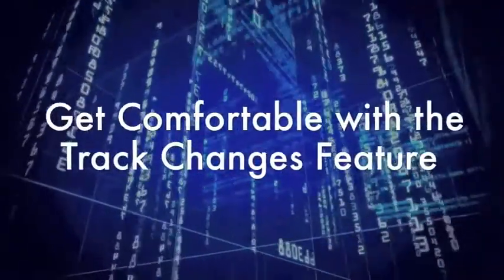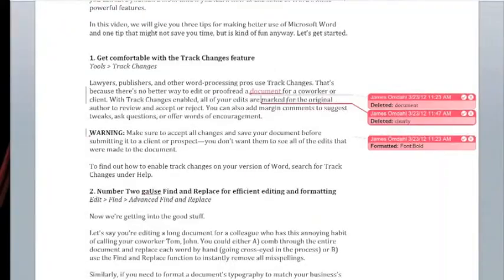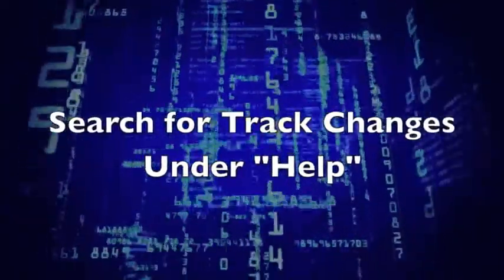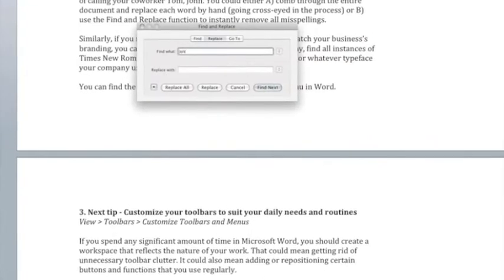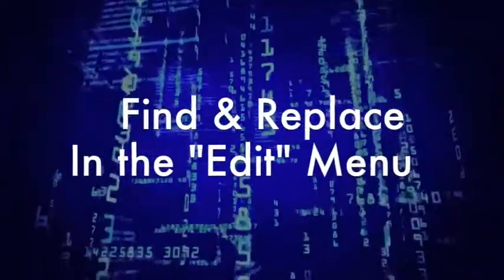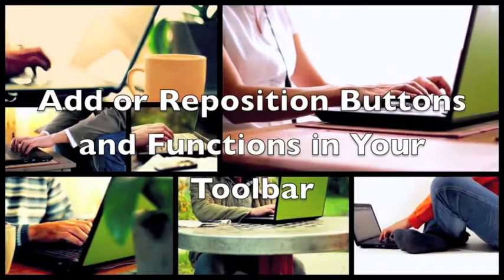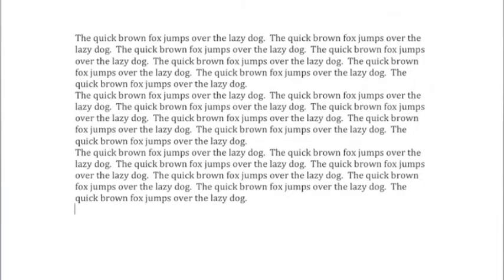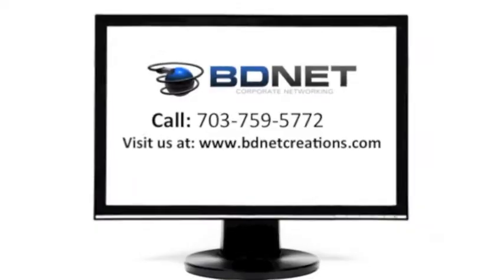3 Powerful Microsoft Word Tips - BDNet Corporate Networking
At BDNet Corporate Networking we are all about making your work better through efficient technology - learn how you can be more efficient with Microsoft Word with these three tips.